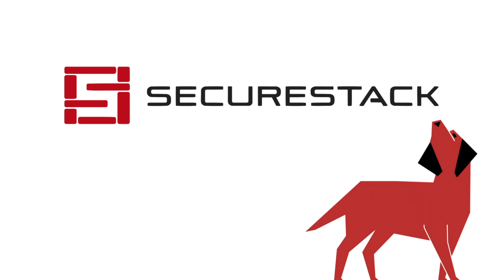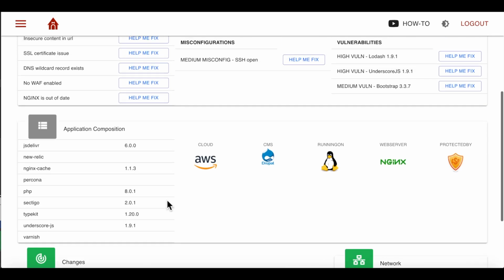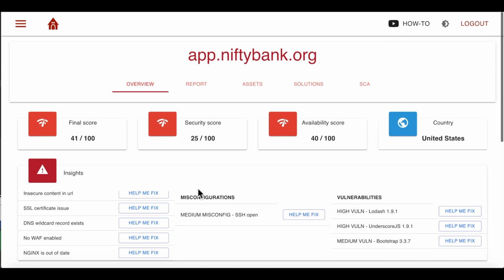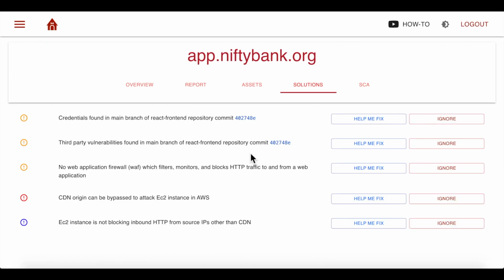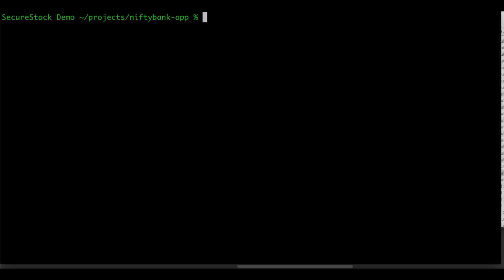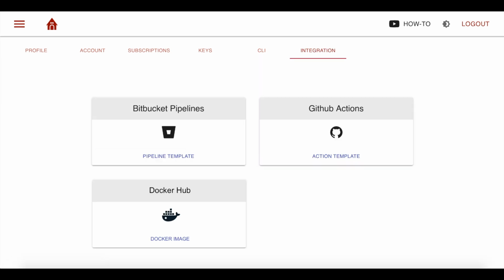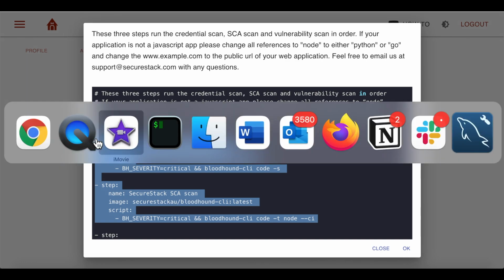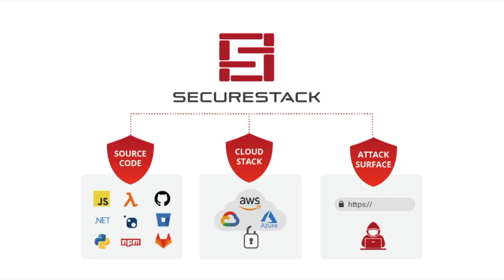SecureStack helps developers build more secure applications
This video is targeting developers that want to find security and availability issues across the whole of their application.  SecureStack allows developers to analyze their software in realtime to find secrets, vulnerable third party libraries and cloud misconfigurations, all from one solution.